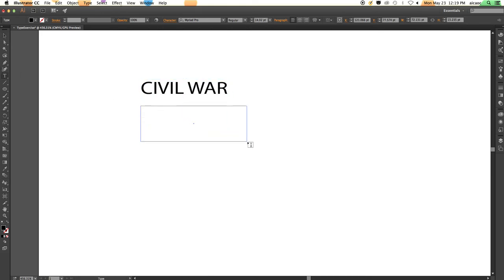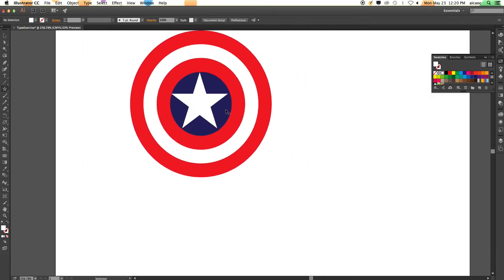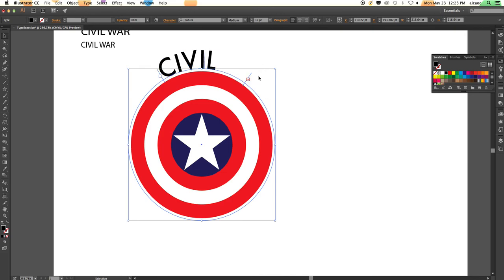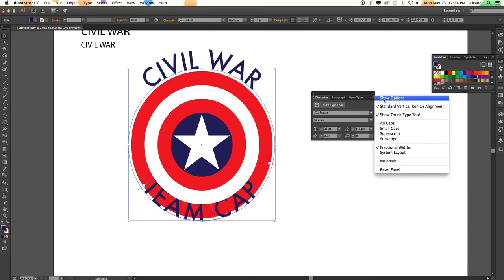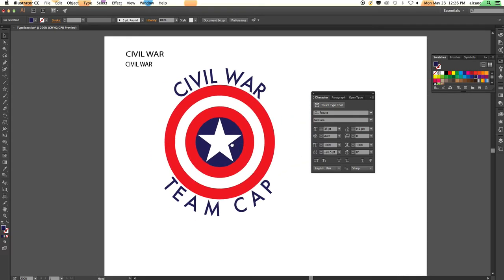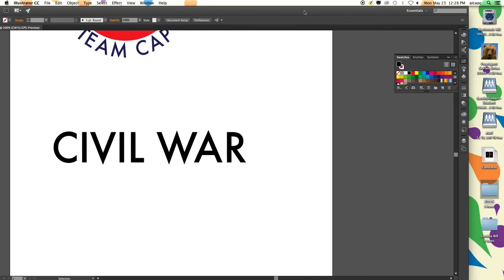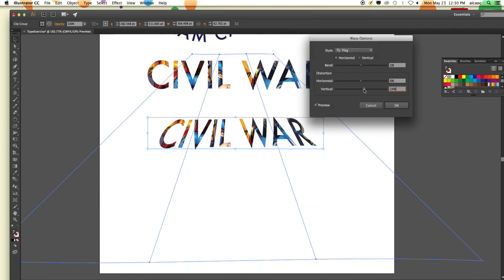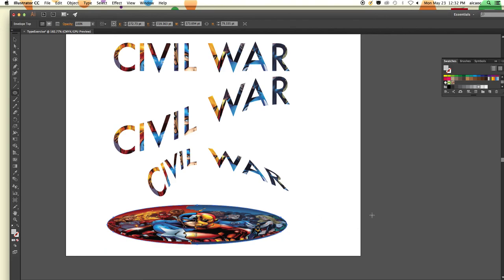Type Exercises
Type on a path
Compound Path Clipping mask
Envelope Distort
Make with Mesh
Make with Top Object